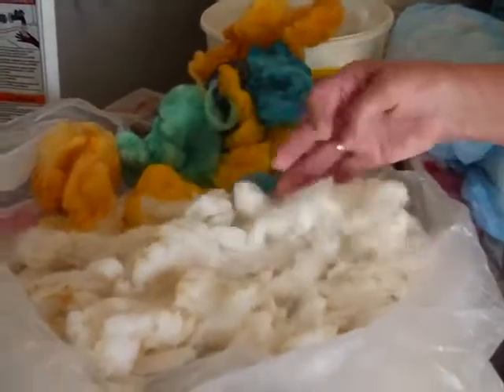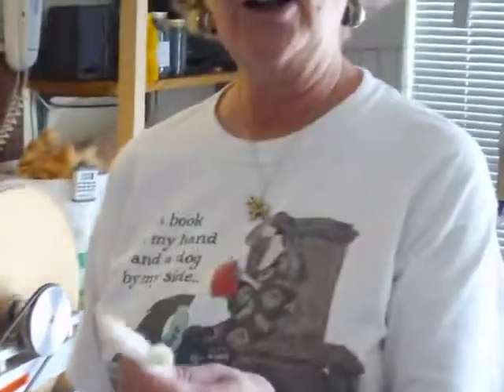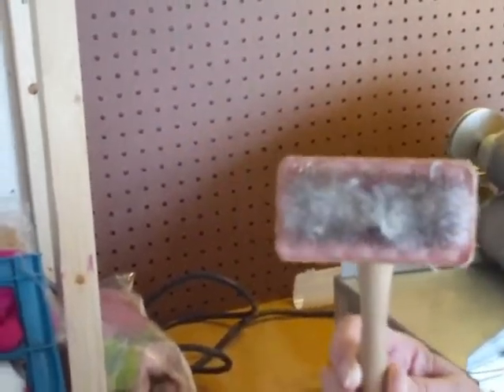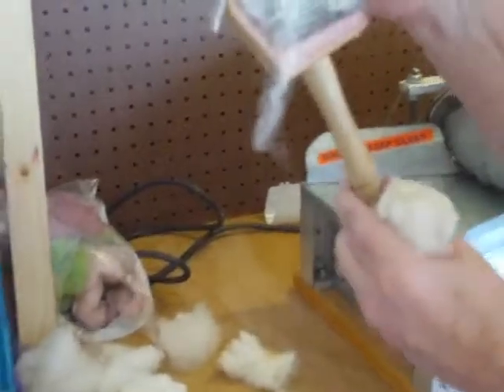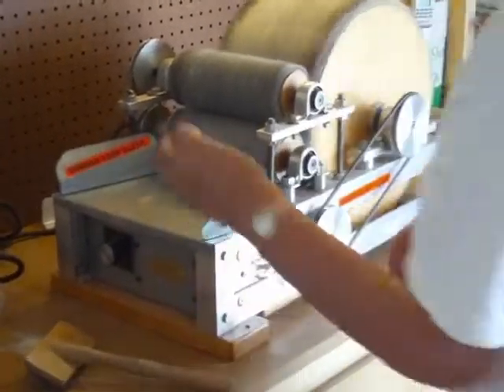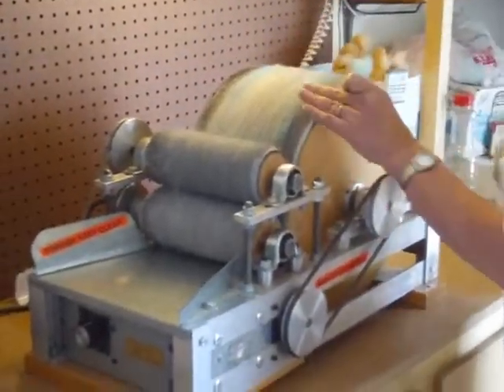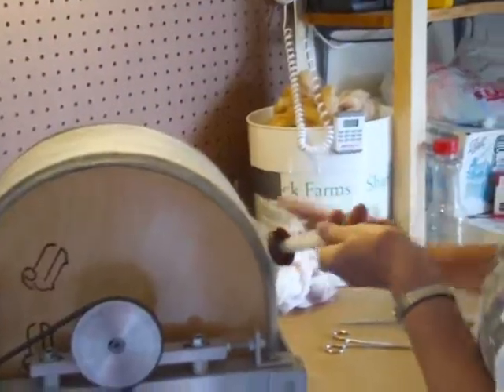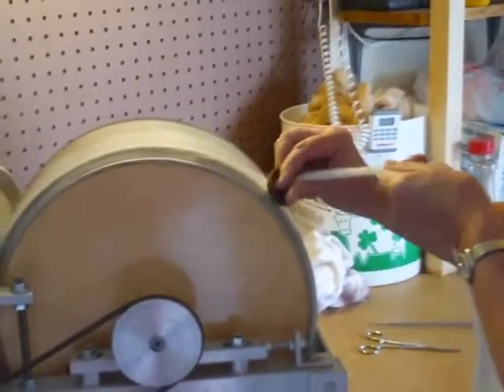Fiber Painting On a Drum Card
If you want to add some color to your yarn, but just want a hint of it here and there I do what I call "fiber painting" on the drum card.  In the video I use only a hint of several colors, but you can use lots of colors for a bold effect, one color, two colors - the sky is the limit and your imagination should be able to run wild.
I am preparing this lovely soft Polworth fleece to use for a baby sweater, so I want the colors to be muted and soft - I'm using very little "paint" on my batts, and then blending it again to mute it even more.  If you want the colors to remain brighter and bolder start with bright colors and do not recard after you paint them on.  To do this your batt must be well carded before you run it through the carder the final time to "paint" it.
Because I want to have a good 4 oz of yarn I need two full batts.  I randomly add color to each batt, but then divide the batts and combine half of one with half of the other - this even out the colors.  To further even things out I'll spin each batt separately and then ply the two balls together.
Don't limit  yourself to painting with the same fiber you have in your batt - feel free to branch out and use silk, different kinds of wool, mohair, angora, or any or the man made "silks" that are available.
 It's also a lot of fun to add color to colored fleeces - I did a super hat in jet black alpaca with just hints of bright colors dabbed in like "jewels" shining through the black.  I used it for a hat.  I didn't add a lot of color, but I sure could have.
Have fun playing with this idea - I'd love to see what you card and spin.